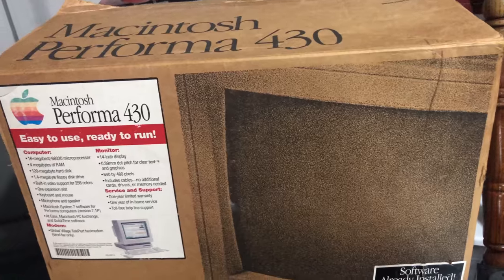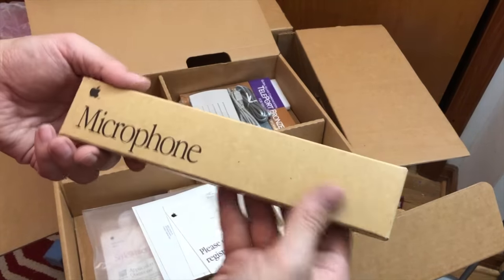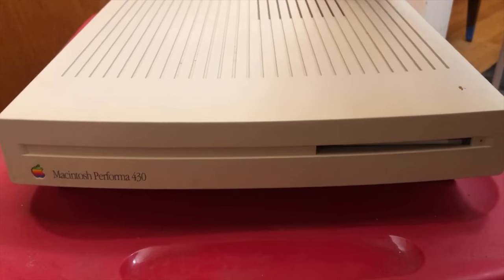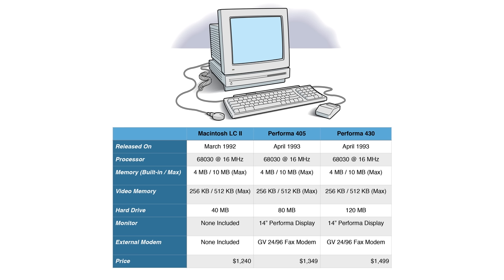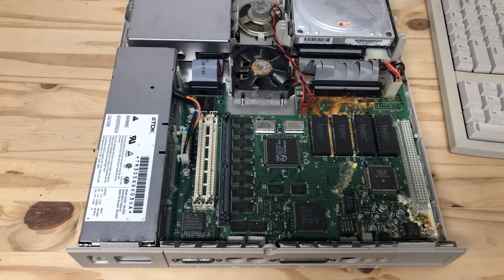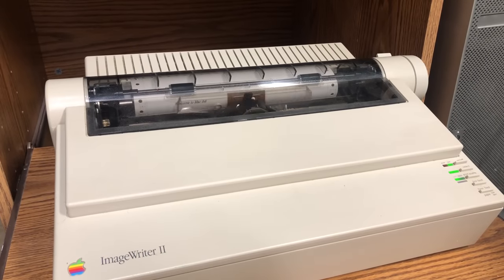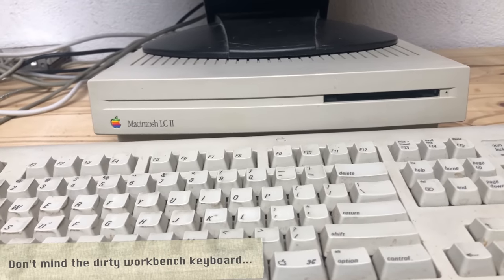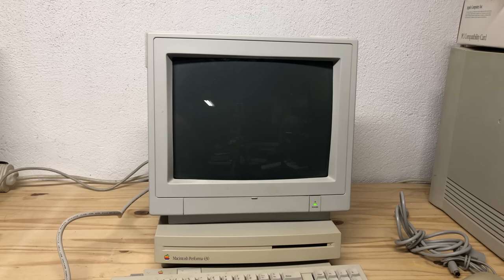Mac84: Unboxing a Vintage Macintosh Performa 430 from 1993! (Pizza Box Mac LC II)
In this video I'll be unboxing a complete, but well used, Macintosh Performa 430 which was released in April of 1993. The Performa 405, 430, and 450 models were re-packaged Macintosh LC II and LC III computers targeted for homes and first time computer owners. So let's take a trip back in time and unbox this Mac, see if we can get it to work, and learn about this model and the Performa line of computers.